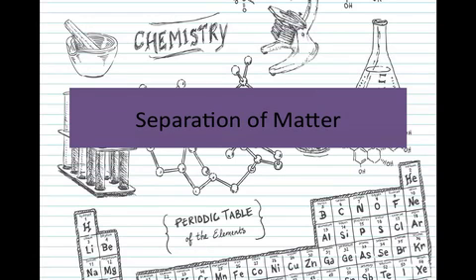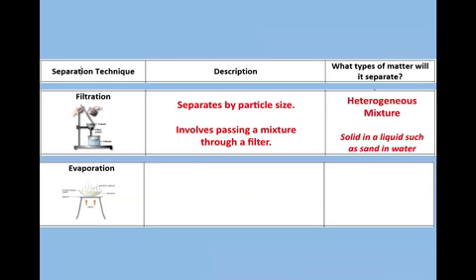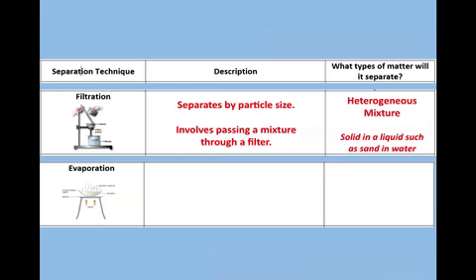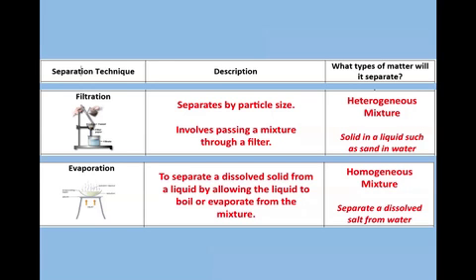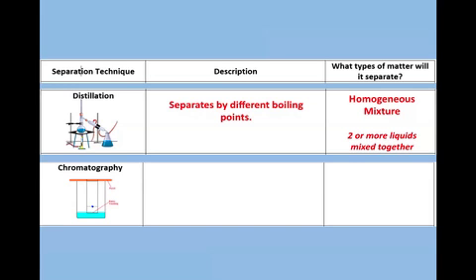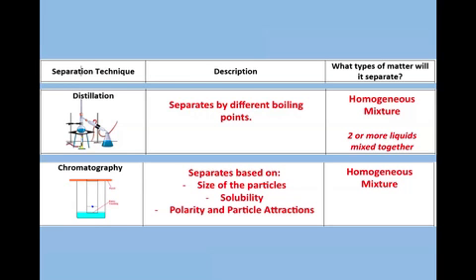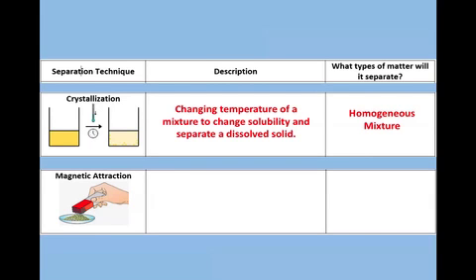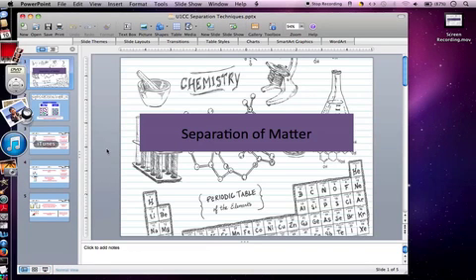U1CC Separation of Matter